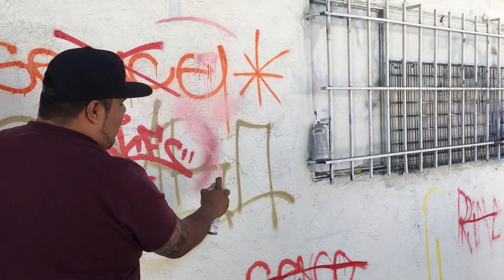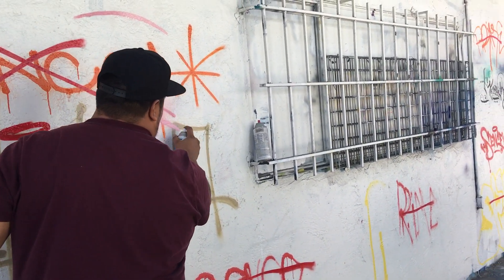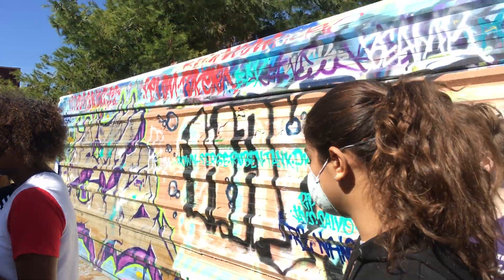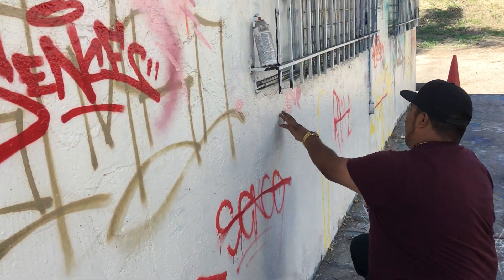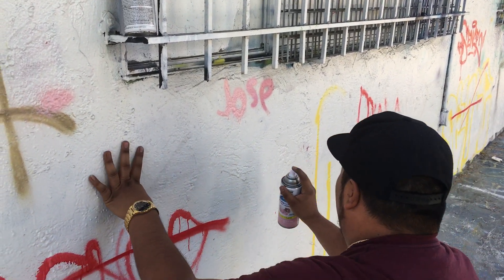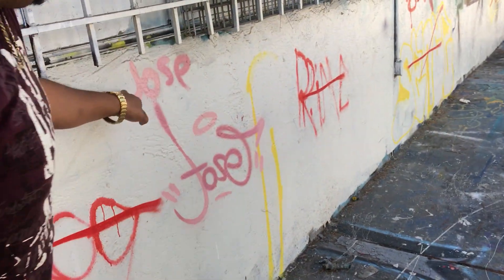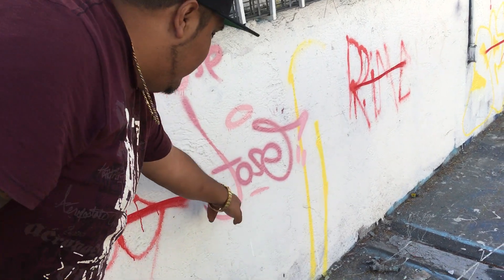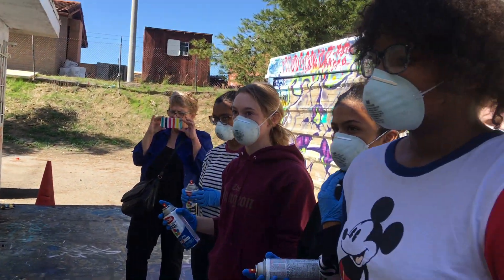Art Off-Campus: Writerz Blok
The Bishop's School visit "Writerz Blok" Graffiti Yard